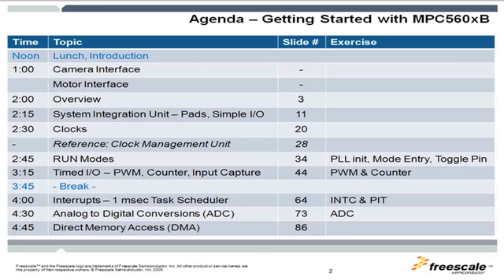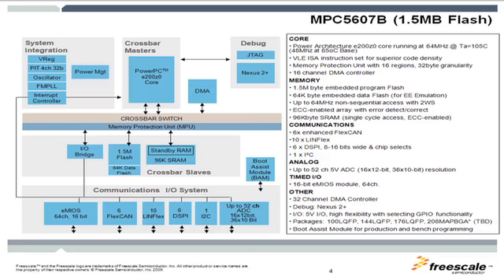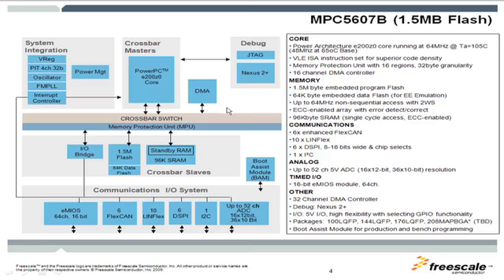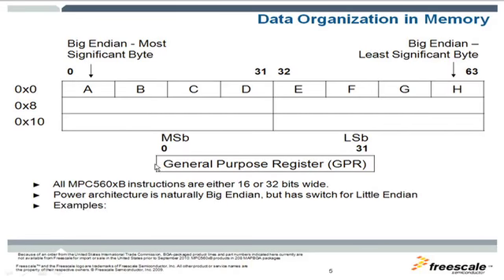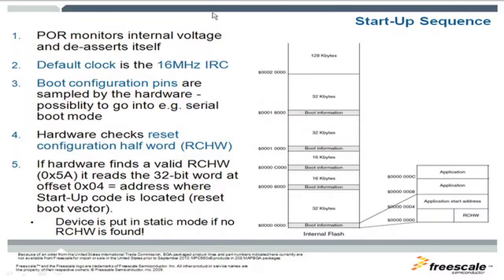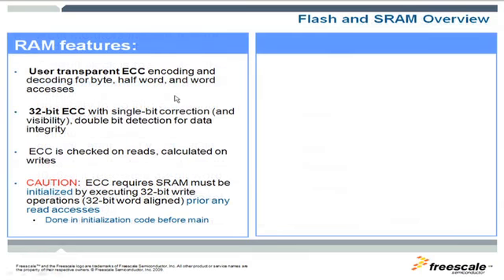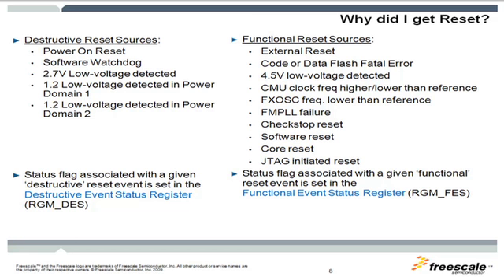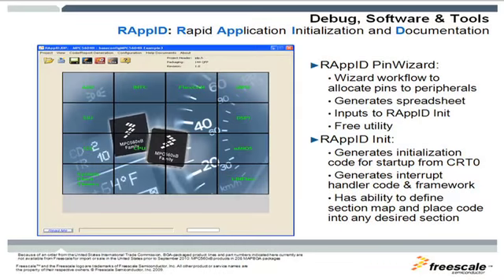FreescaleCup1of12 H 264